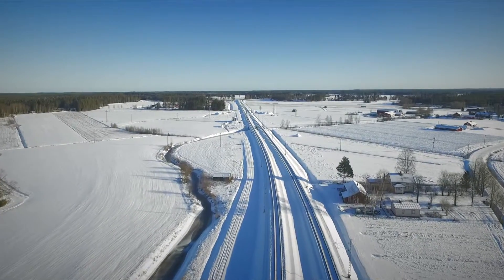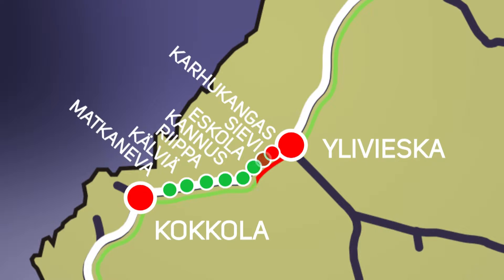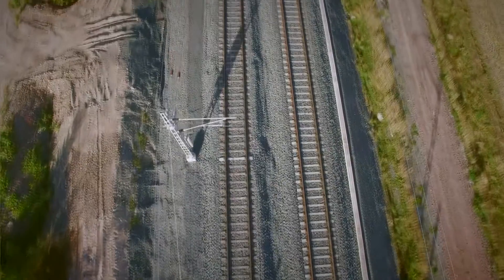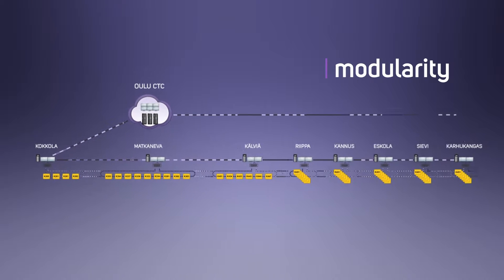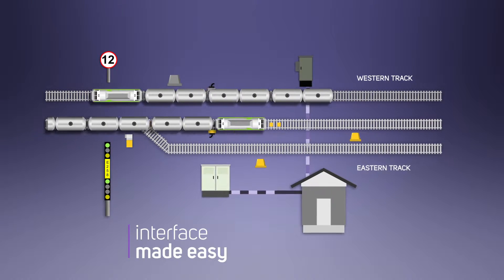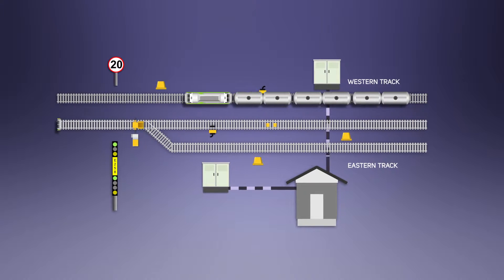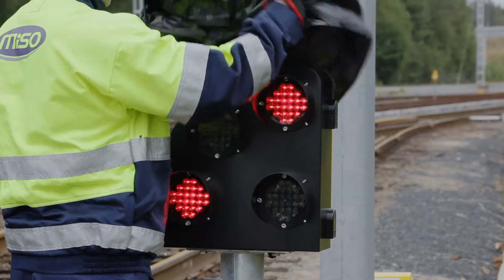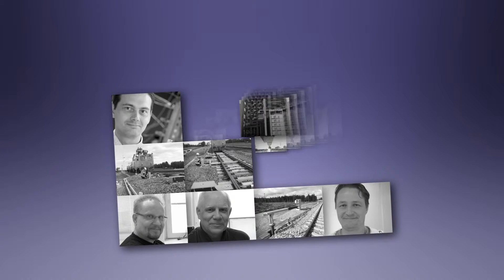Kokkola-Ylivieska double-track project update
The Kokkola–Ylivieska double-track project, which is one of the most comprehensive signalling system projects ever implemented in Finland, has advanced to its final commissionings. See our video depicting the current status of the project.